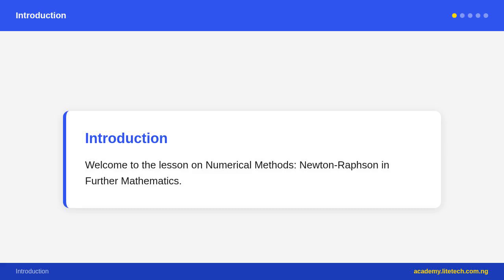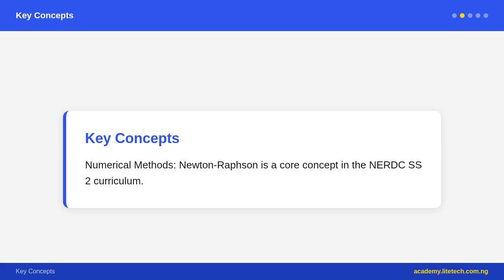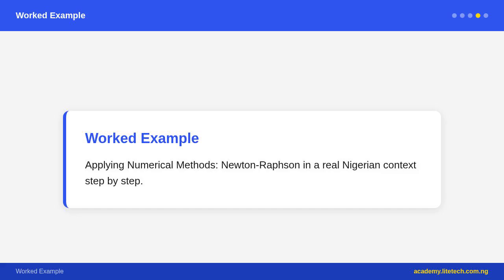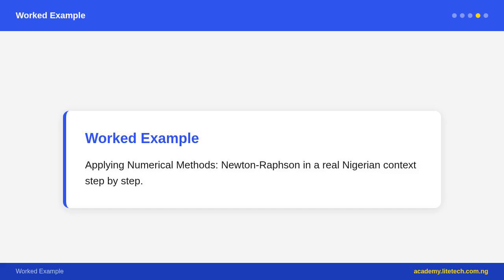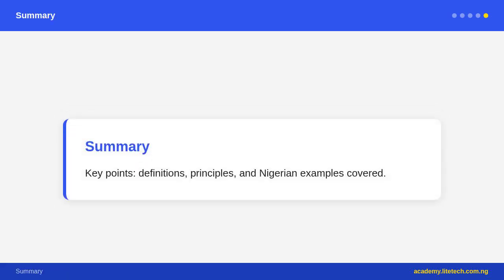SS 2 Further Mathematics - Numerical Methods: Newton-Raphson | Nigerian Curriculum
📚 SS 2 Further Mathematics — Numerical Methods: Newton-Raphson

This lesson covers "Numerical Methods: Newton-Raphson" from the NERDC-approved Further Mathematics curriculum for SS 2 Nigerian secondary school students.

📘 Subject: Further Mathematics | Class: SS 2